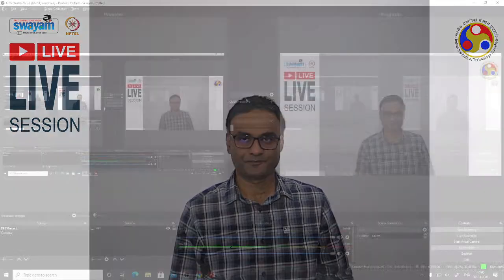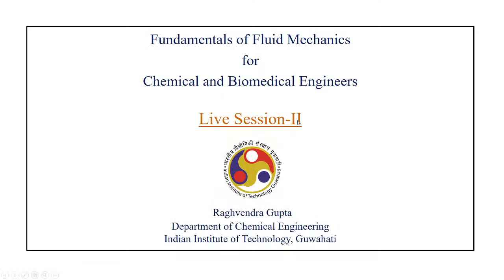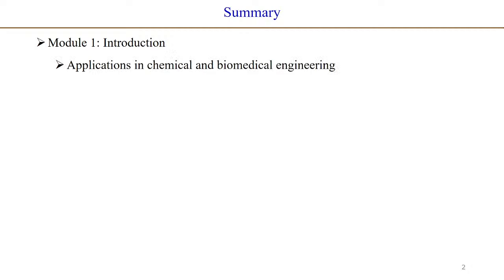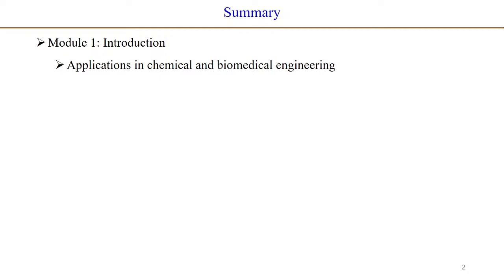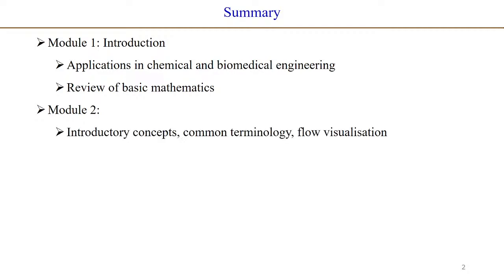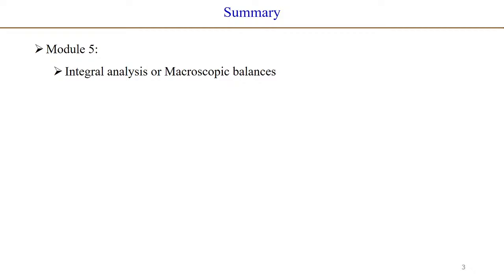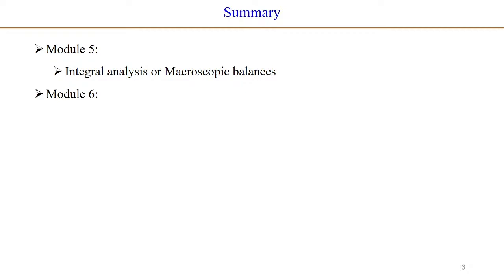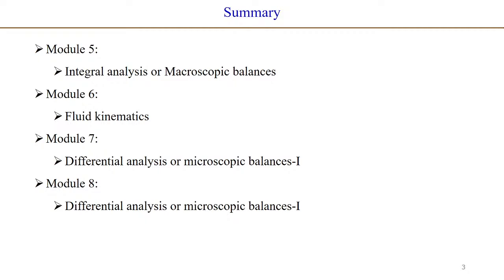Fundamental of Fluid Mechanics for Chemical and Biomedical Engineers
Prof. Raghvendra Gupta Dept of Chemical IITG